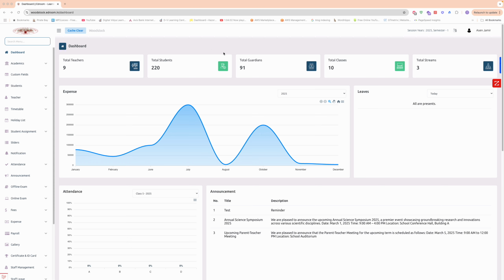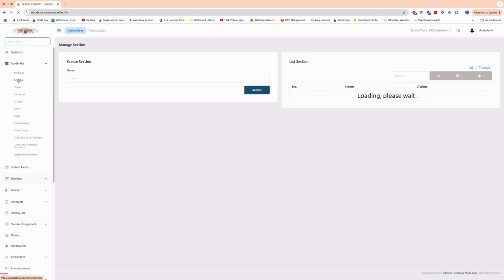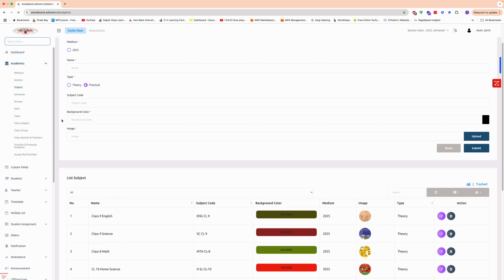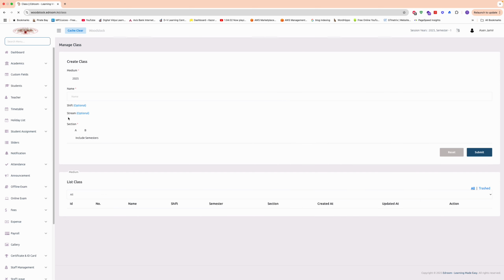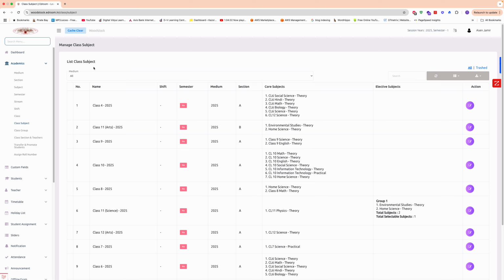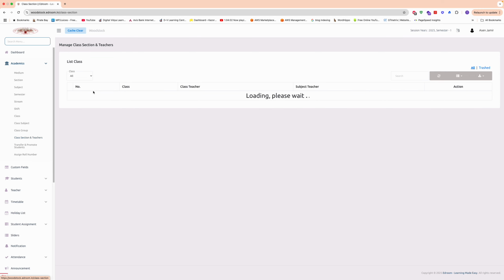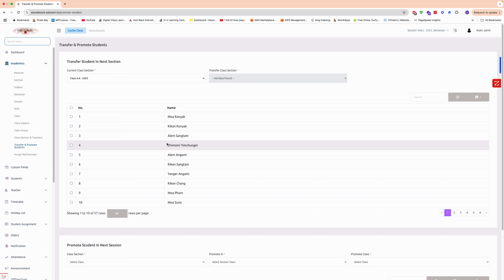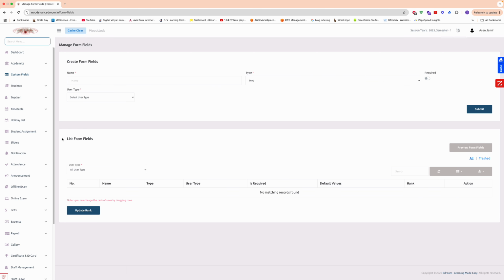Edroom Admin Platform | Academic Management